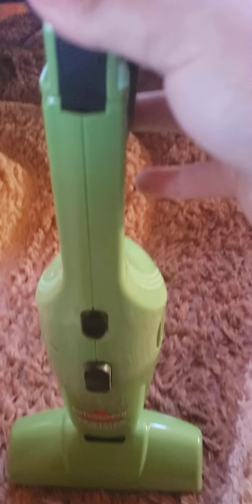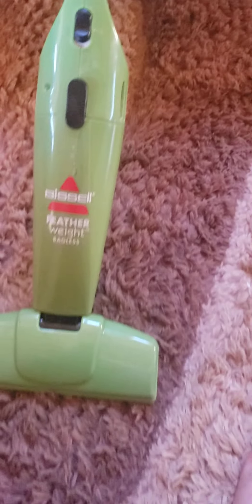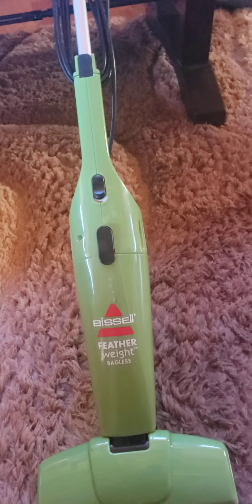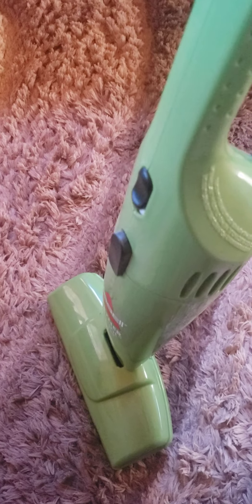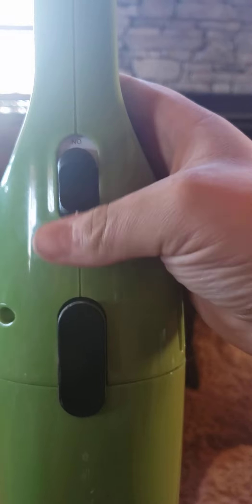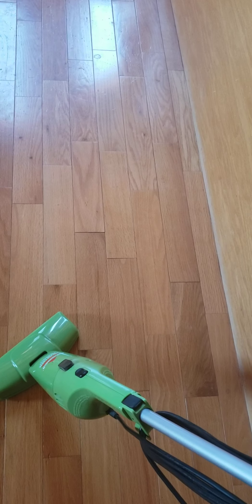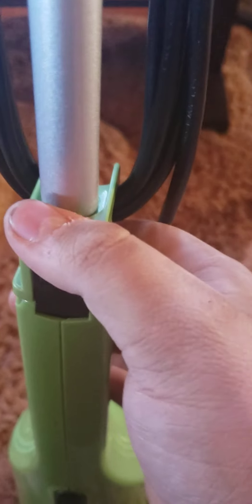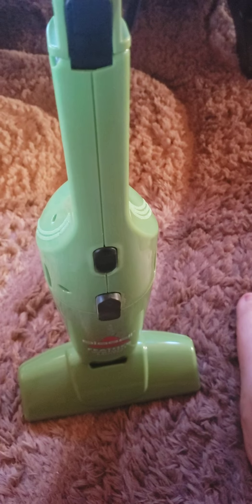Vacuum find Bissell feather weight Bagless model 3106-k (2014)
Nothing much to say about it sure is a great vacuum.